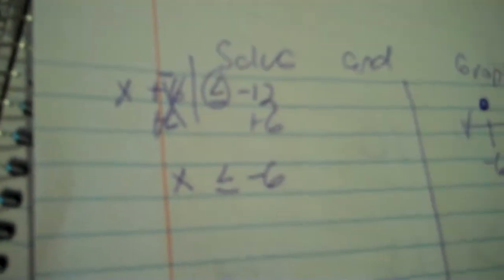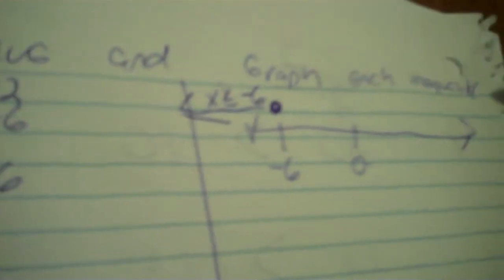Algebra 1 6 2